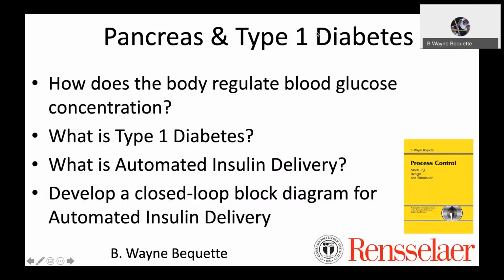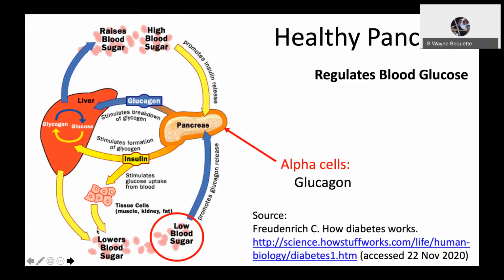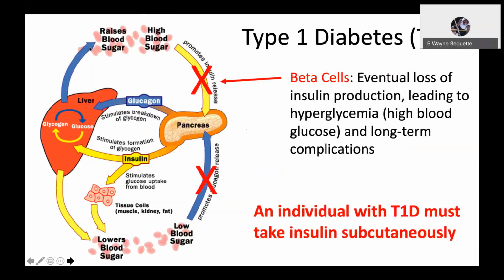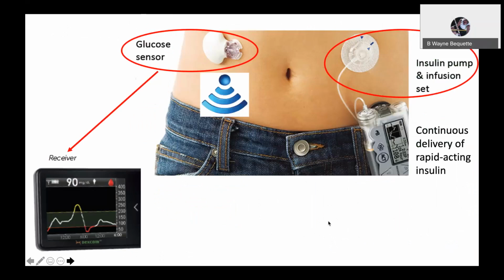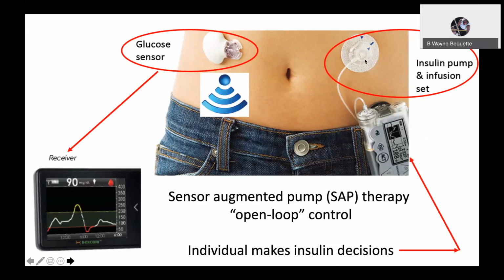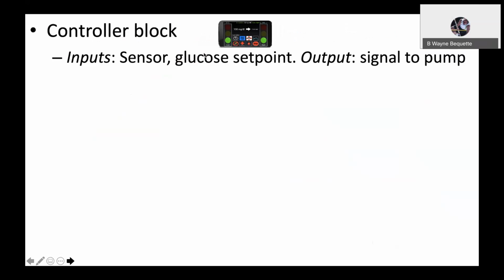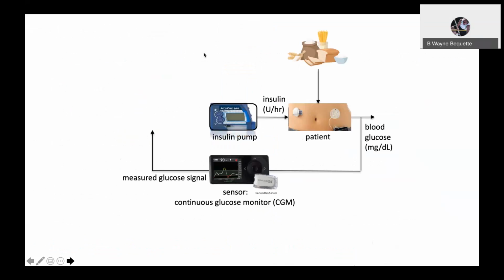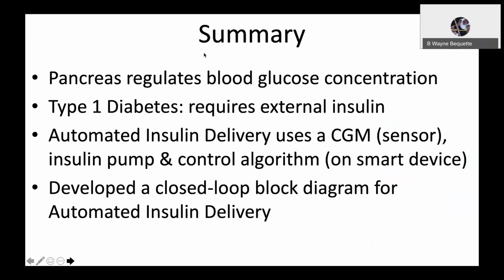Introduction to Pancreas & Type 1 Diabetes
After viewing this video you should be able to answer the following:
How does the body regulate blood glucose concentration?
What is Type 1 Diabetes?
What is Automated Insulin Delivery?
Develop a closed-loop block diagram for Automated Insulin Delivery